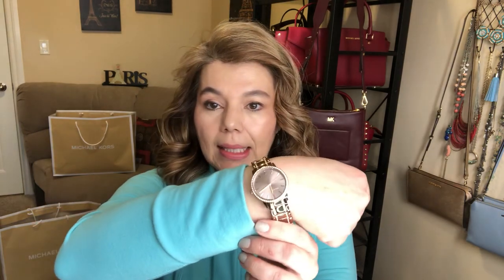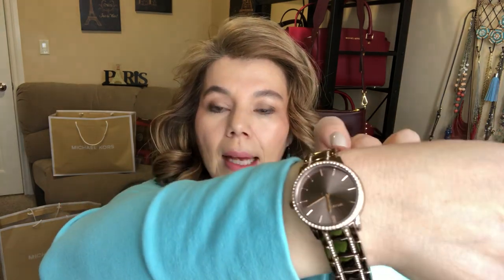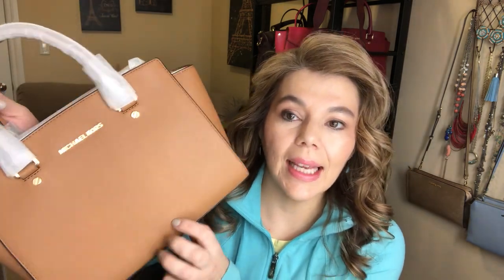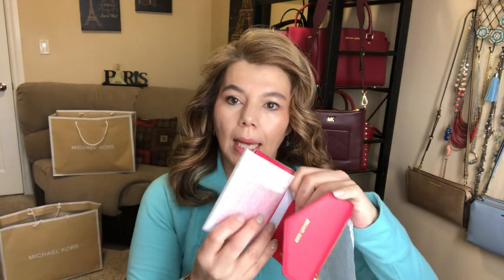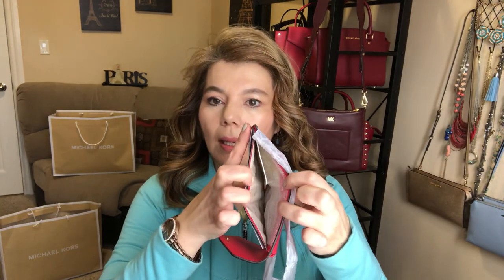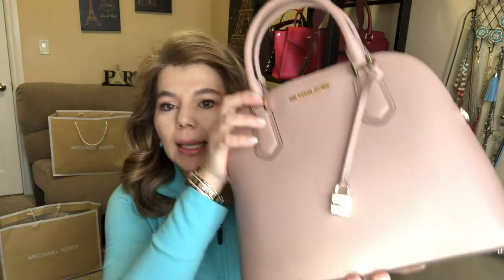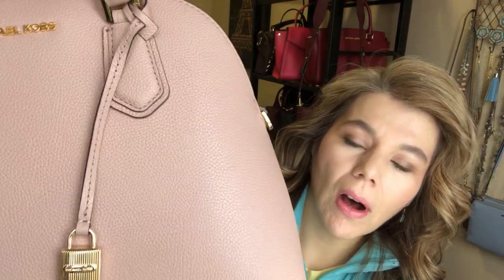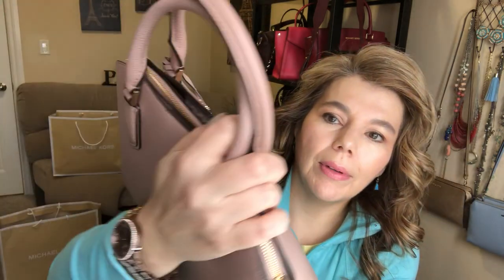Michael Kors Outlet Haul Sophia watch, Blakey wallet, Selma mini review